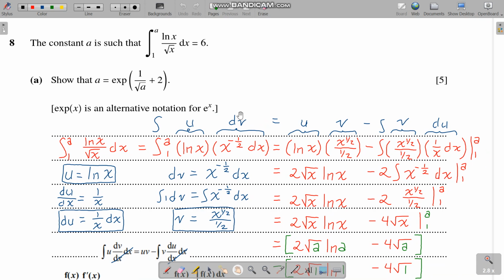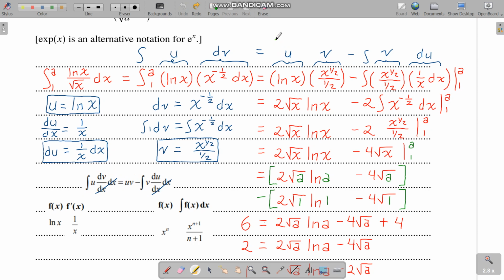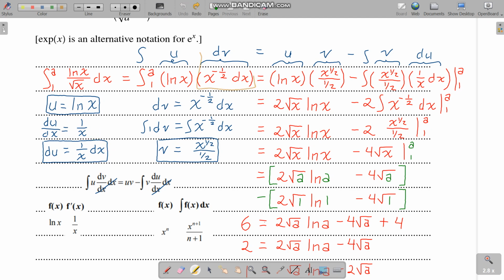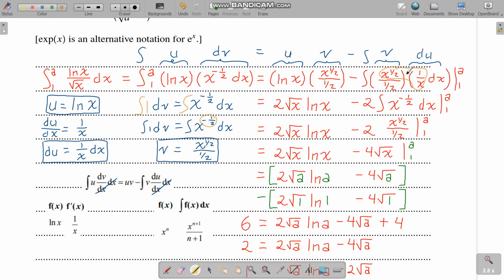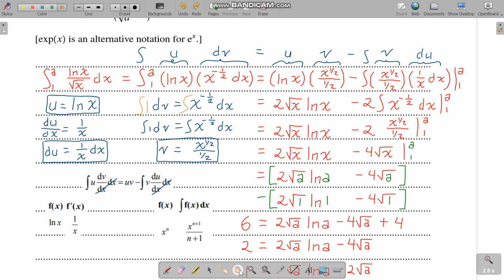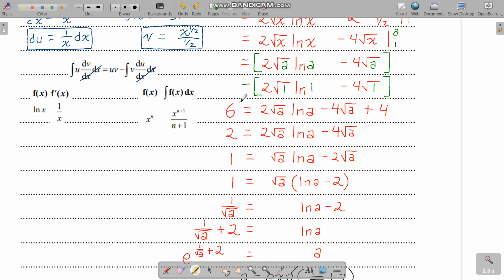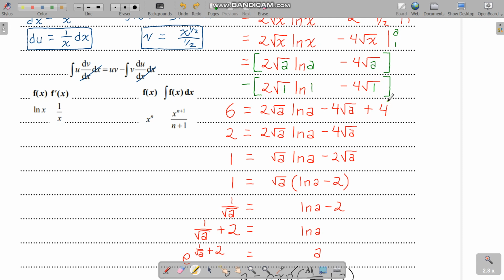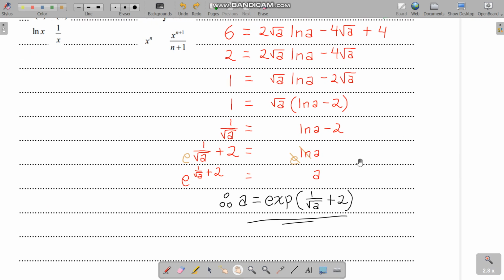9709_w21_qp_31 Q8a Topic 3.5 Integration A Level Mathematics